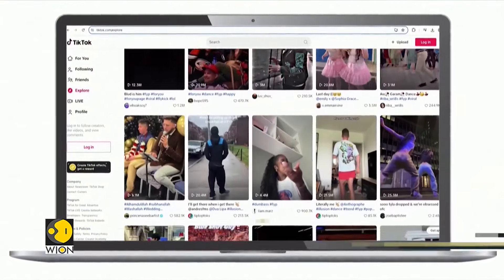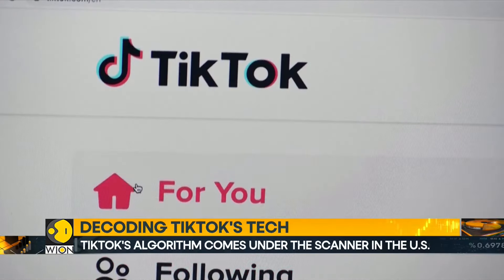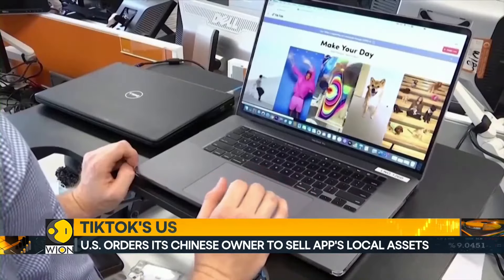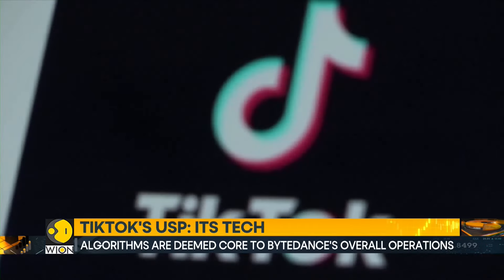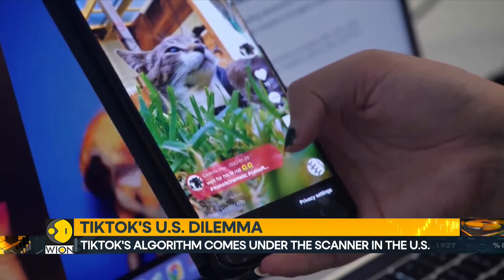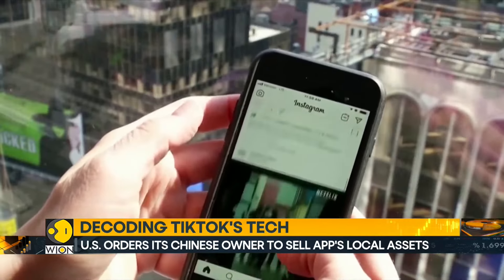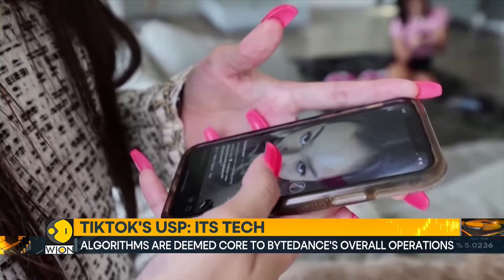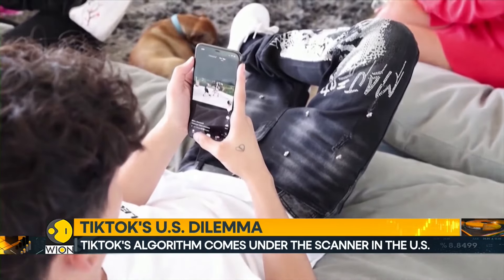TikTok's algorithm comes under the scanner in the US | World Business Watch | WION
TikTok has been given one year to either sell its US Assets or face a ban. At the heart of the controversy is the video sharing app's unique algorithm. The report decodes the technology and its geopolitical implications.